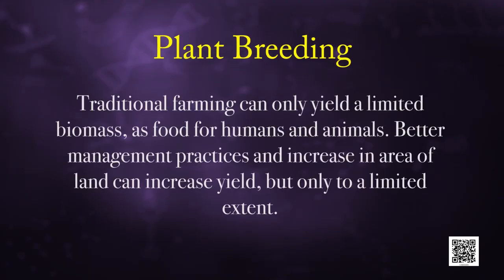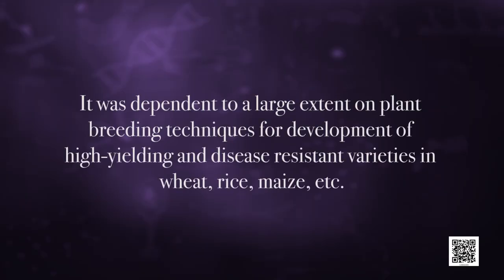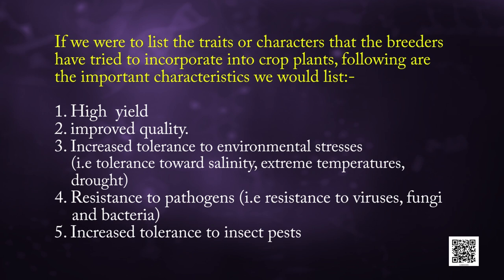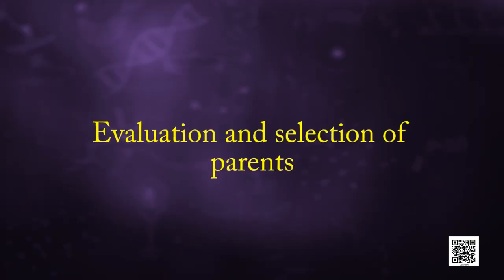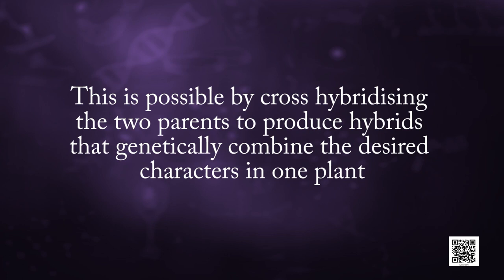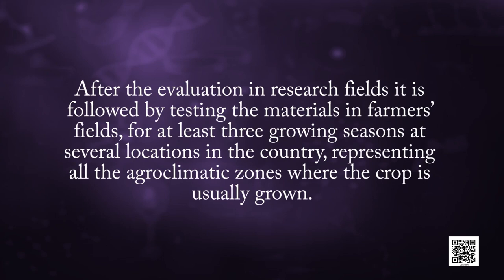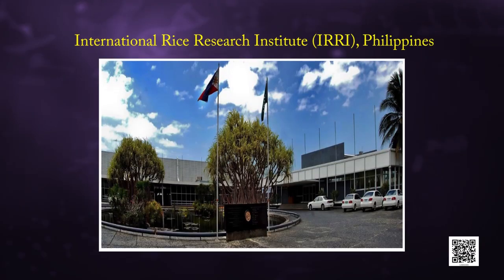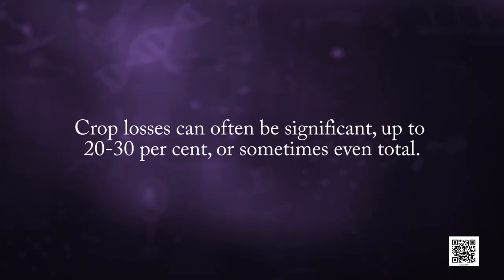Class 12 Biology Chapter 9 - Strategies for Enhancement in Food Production, Part 2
Chapter 9 - Strategies for Enhancement in Food Production, Part 2 Biology(Class 12)